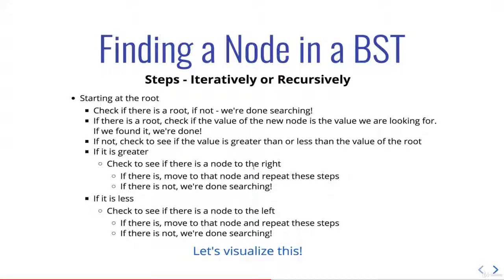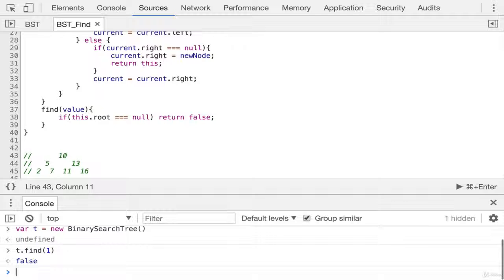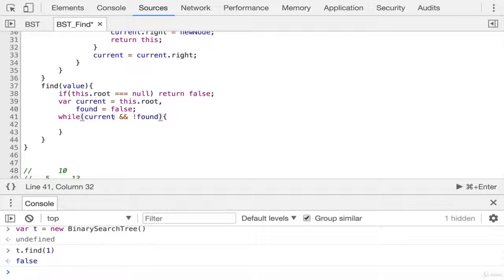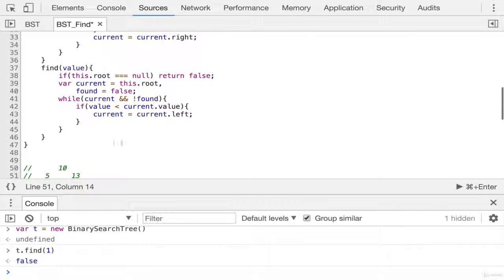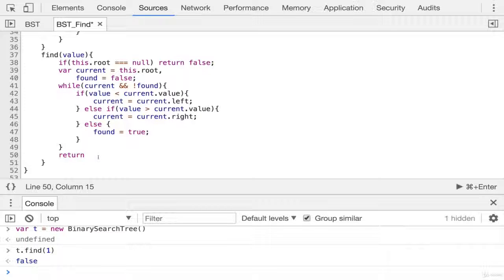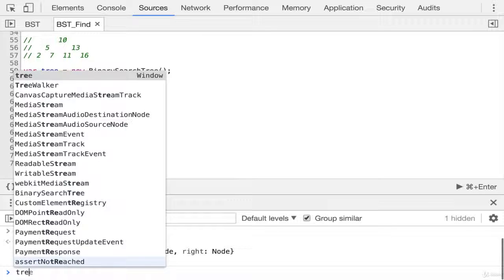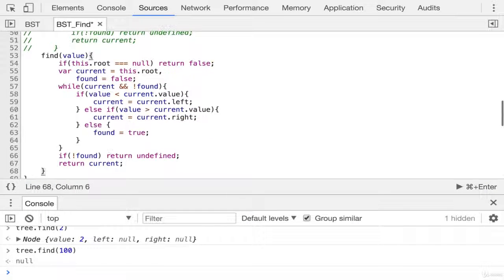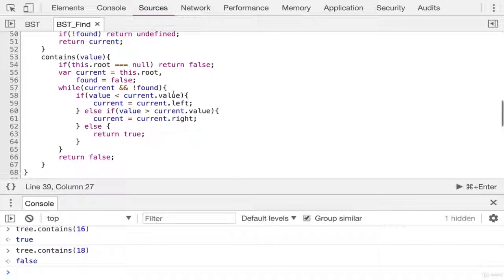11 BST Find Solution